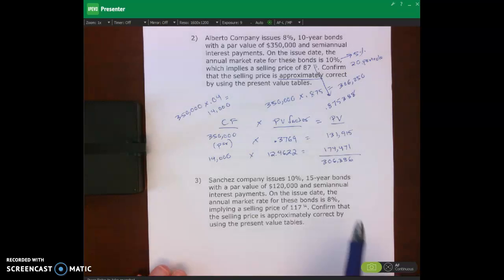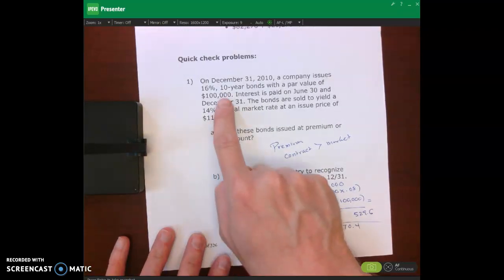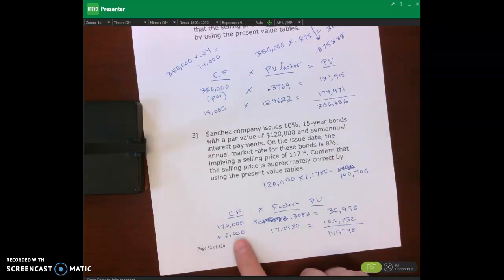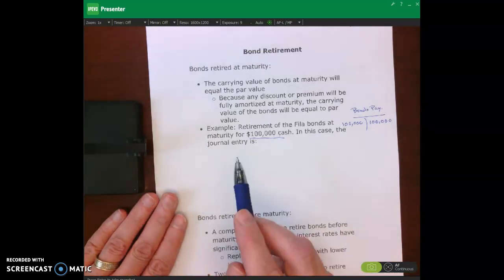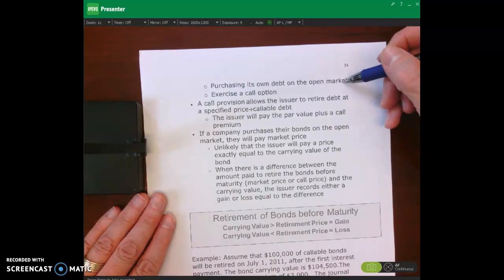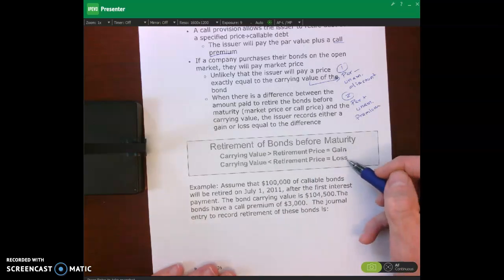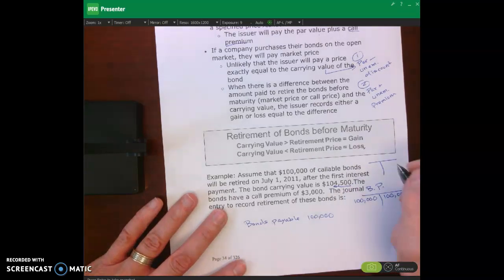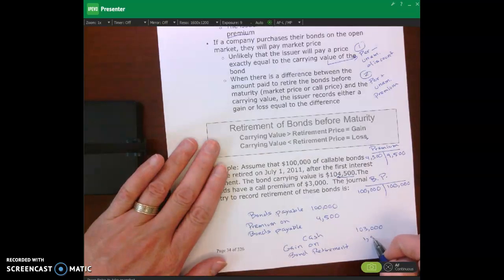Bond Pricing, Bond Retirement